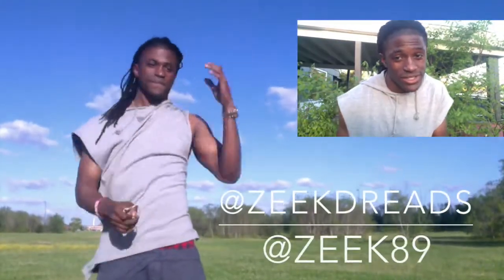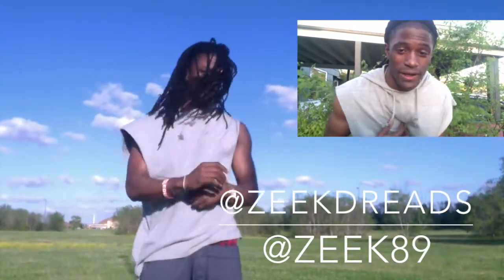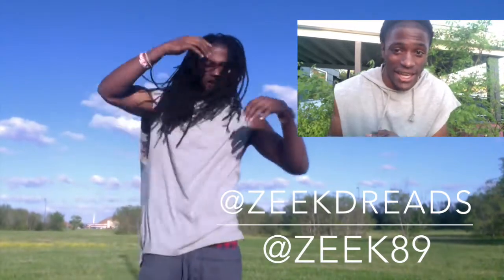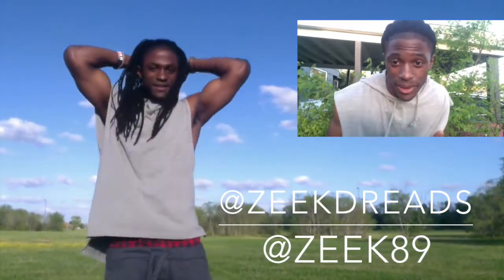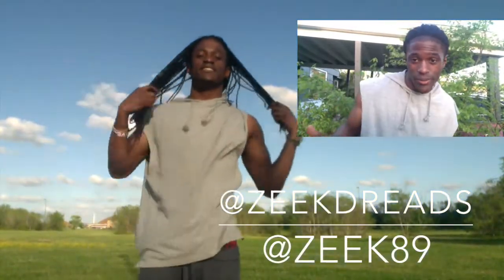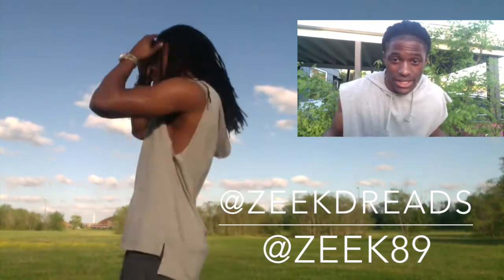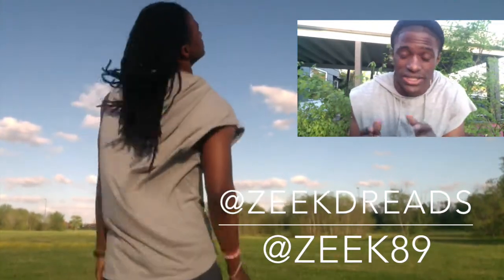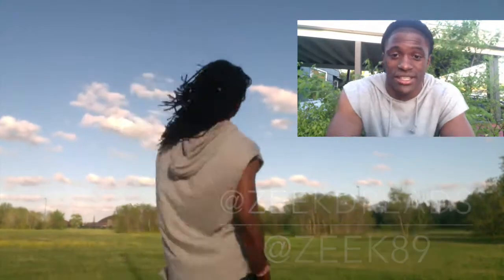Zeek Hair Oil - Zeekdreads Rosemary hair oil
"ZEEK HAIR OIL" 100% natural hair oil

Healing, Moisturizes, Promote Hair Growth, Thickens Hair, Strengthens Hair

Rosemary: Stimulate and increase blood flow to the scalp, promoting hair growth

Castro Oil: Rich in vitamin E, proteins, minerals. Known to have many benefits, but one of its most widely recognized is its positive effect on hair growth.

Peppermint: It stimulates your hair follicles to help in the growth of new hair. Peppermint is a natural hair moisturizer, leaving your hair shining

Lemon: Natural Cleanser.

Sage: Helps make your hair thicker, ward off dandruff, revitalize dry and thinning hair, Darkens hair.

- All ingredients are 100% natural
- Alcohol Free
- Chemical Free

Storage: 4oz Glass Bottles. UV protection. Harmful chemicals from plastic bottles can leach into your products